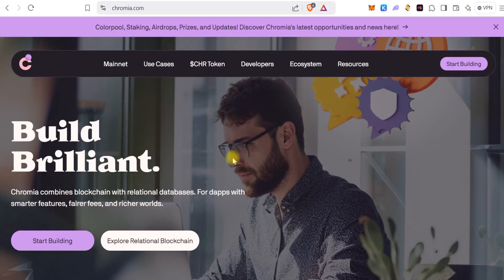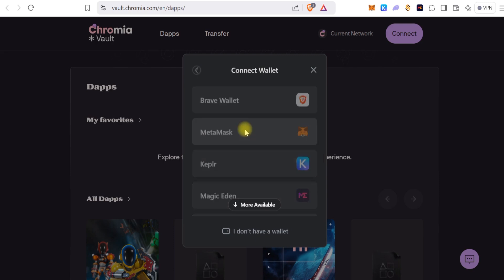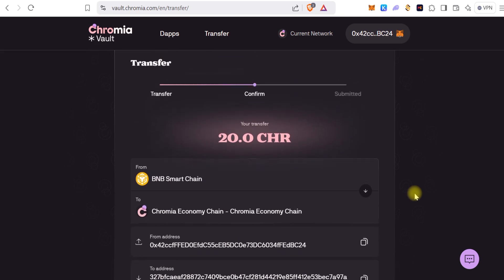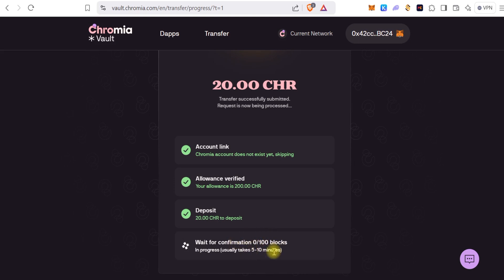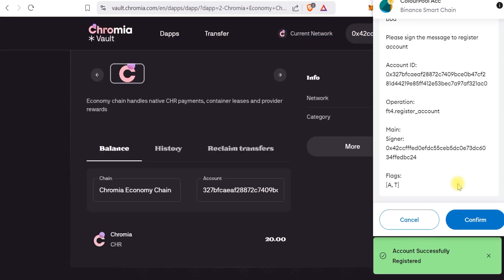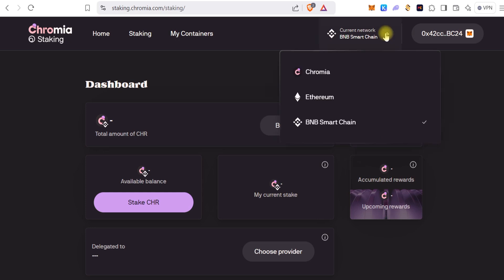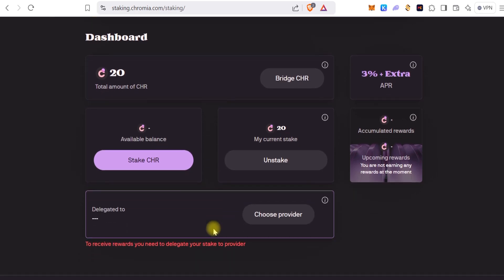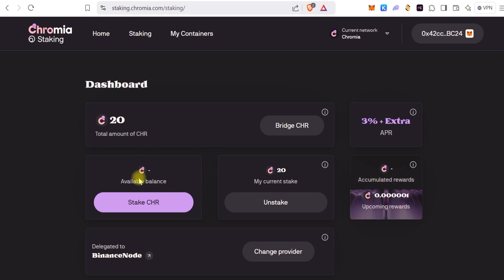How to bridge & Stake Native $CHR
This video demonstrates how to bridge EVM $chr to native $chr on the Chromia Economy Chain. It also demonstrates how to stake native $chr.

Staking native $chr tokens not only gives you a decent APY but will also qualify you for the upcoming colourpool Airdrop.